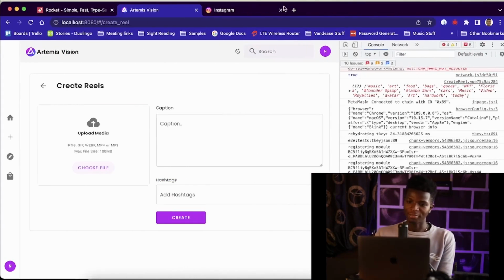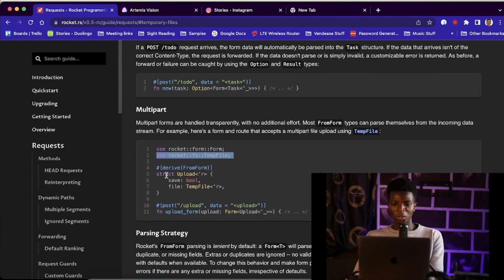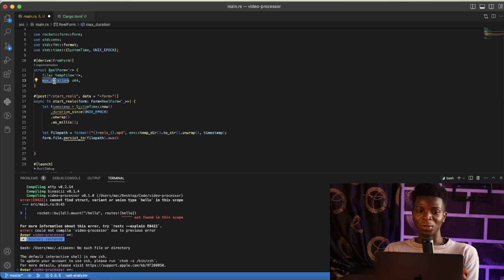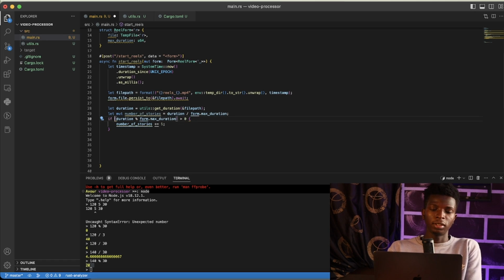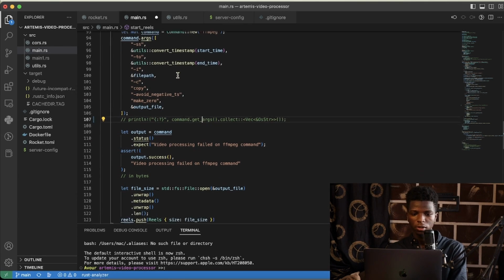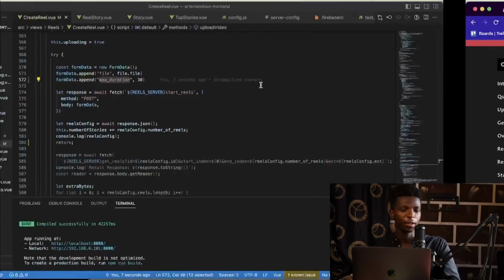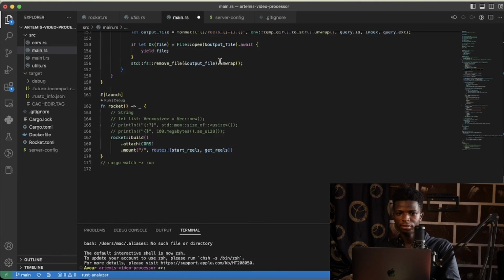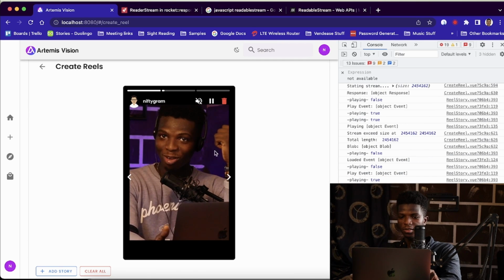Building a Video Processing Server with Rust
In this stream video, we'll learn how to build a video processing server using Rust, Rocket, Ffmpeg, and OpenAI Playground Davinci model. We'll start by setting up our development environment and installing the necessary dependencies. Then, we'll create a simple Rocket web application that receives HTTP requests containing video files and metadata.

To make our video processing server even more powerful, we also used OpenAI Playground Davinci model to add some quick functionalities. We'll explore how to use natural language processing to extract keywords and metadata from text inputs, and how to use machine learning to classify videos based on their content.

Next, we'll use ffmpeg to process the video files and generate video clips based on the metadata. We'll cover topics such as video encoding, decoding, cutting, and merging. We'll also explore how to use Rust's concurrency features to handle multiple video processing tasks simultaneously.

By the end of this video, you'll have a fully functional video processing server that can handle Instagram stories cut and other similar tasks, and that leverages the power of OpenAI Playground Davinci model for quick functionalities. You'll also have a solid understanding of Rust, Rocket, Ffmpeg, and OpenAI, which are powerful tools for building high-performance and reliable web applications.

So, if you're interested in video processing, Rust, web development, natural language processing, and machine learning, join us in this stream and let's build something amazing together!